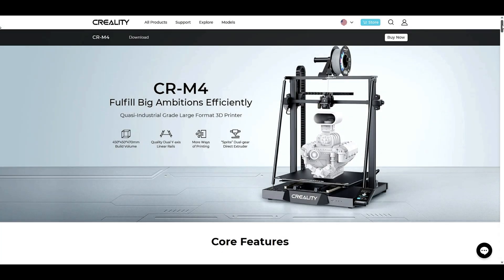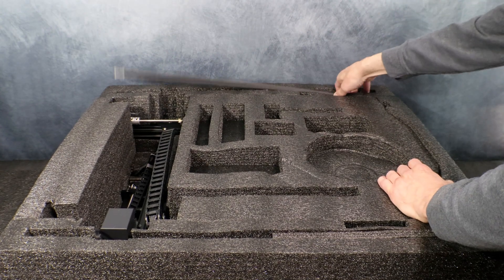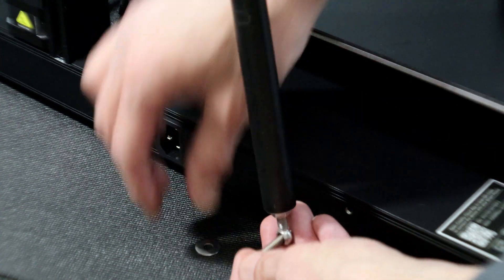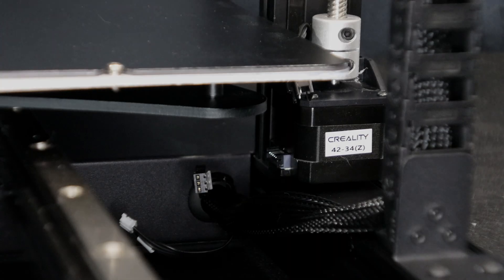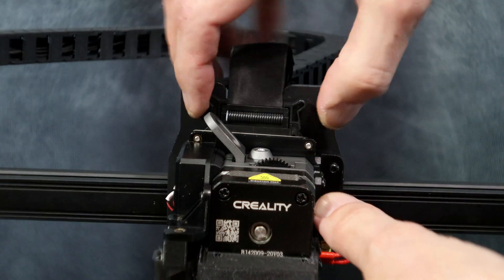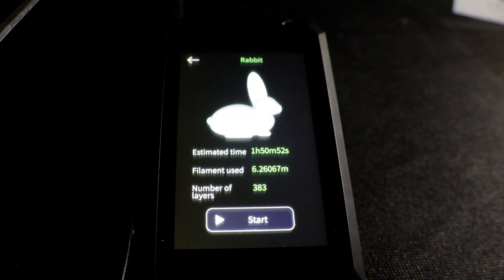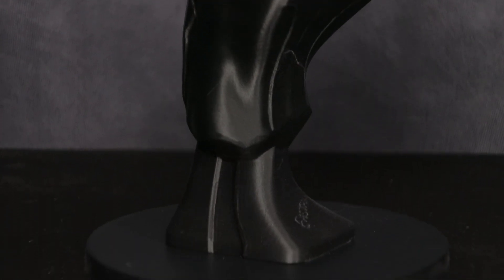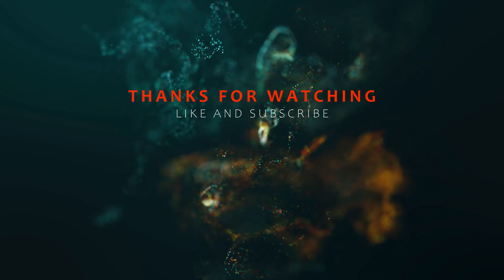Creality CR-M4 The New CR monster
The Creality CR-M4 is an impressive printer known for its extensive build volume, catering to the needs of professionals and hobbyists alike who require ample space for their printing projects. Its versatile connectivity options also make it an excellent choice for mass production purposes. By having multiple CR-M4 printers connected to the same network and accessible through a single app, users can conveniently oversee and control multiple printers from a centralized location, significantly streamlining their workflow and reducing the time and effort required.

The CR-M4 has become one of my favorite printers in the studio, i highly recommend checking it out.

Specifications:
    • Printing Technology:FDM
    • Build Volume: 450*450*470mm
    • Product Dimensions: 655*700*865mm
    • Package Dimensions: 790*760*300mm
    • Printing Accuracy: ±0.1mm
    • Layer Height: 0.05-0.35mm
    • Extruder Type: "Sprite" dual-gear direct drive extruder
    • Extruder Material: All metal
    • Filament Diameter: 1.75mm
    • Z-axis Count: 2
    • Nozzle Type: Brass nozzle
    • Nozzle Diameter: Standard 0.4mm(compatible with 0.6/0.8mm)
    • Nozzle Temperature: ≤300°C
    • Heatbed Temperature: ≤100℃
    • Build Surface: PC spring steel sheet
    • Leveling Mode: CR Touch auto-leveling
    • File Transfer: USB drive, WiFi, USB-C cable, RJ45 cable
    • Display Screen: 4.3-inch color touch screen